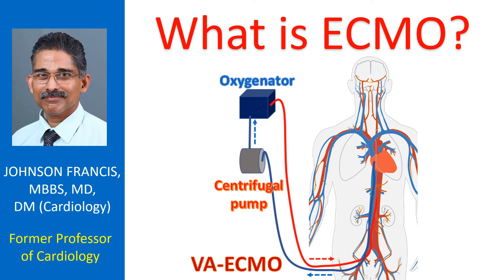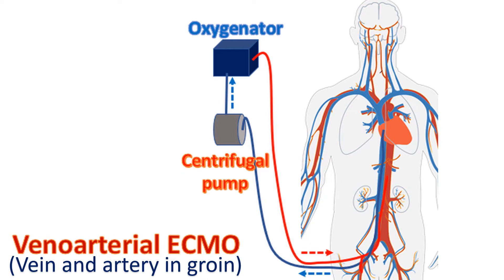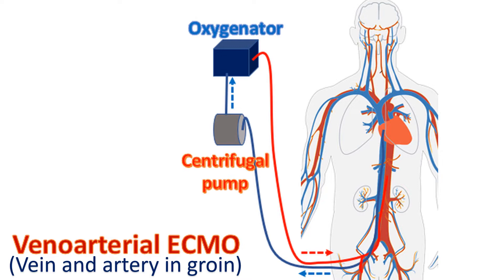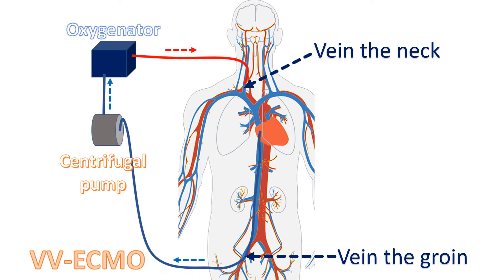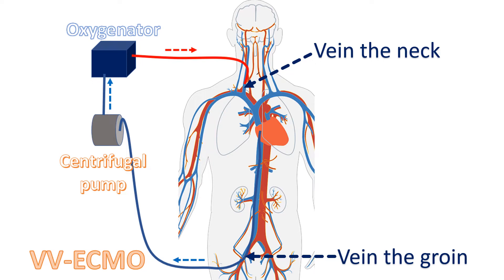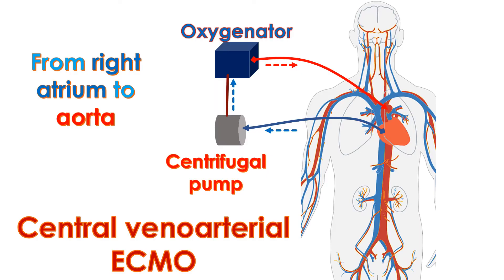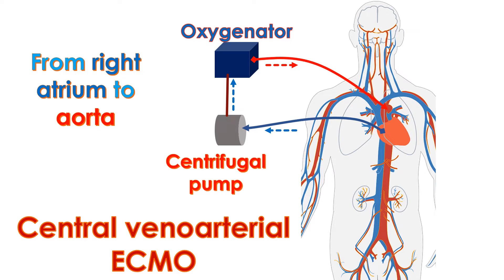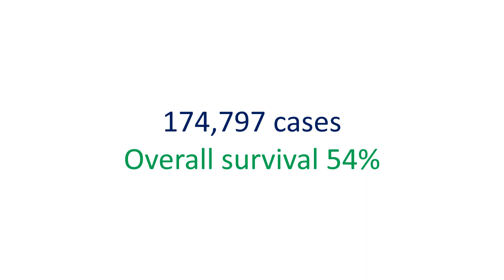What is ECMO?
ECMO stands for extracorporeal membrane oxygenation. ECMO can temporarily support function of heart and lungs when they are damaged by a reversible disease. It is similar to heart lung machine in function but can be used at bedside of the patient in intensive care unit. Heart lung machines are used in open heart surgery theatres to support heart and lung function during major heart operations.